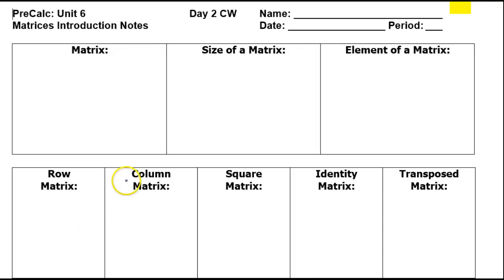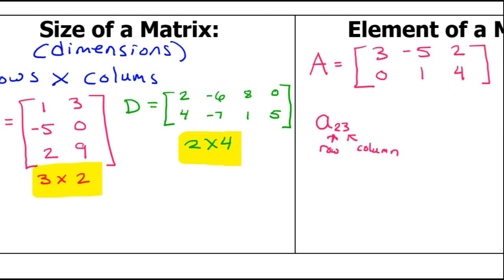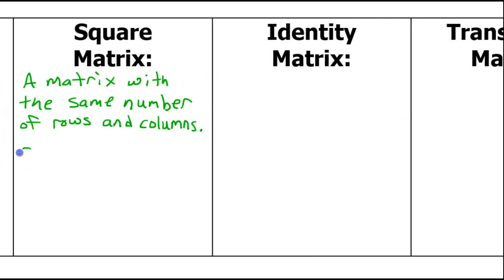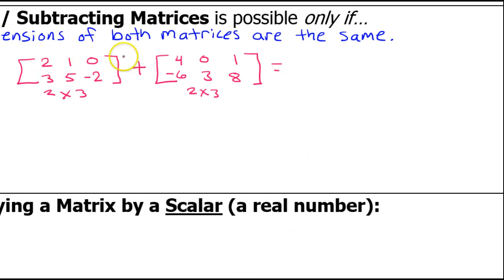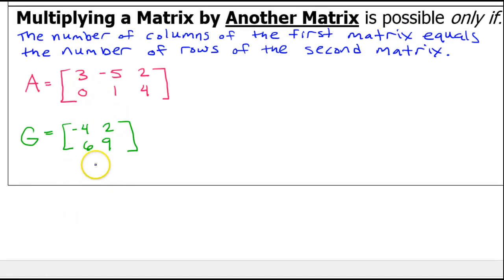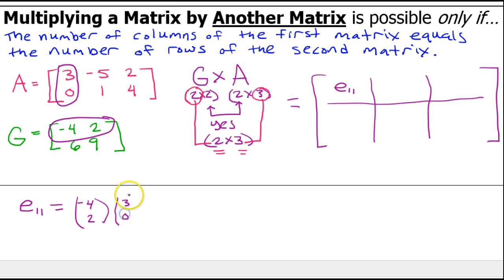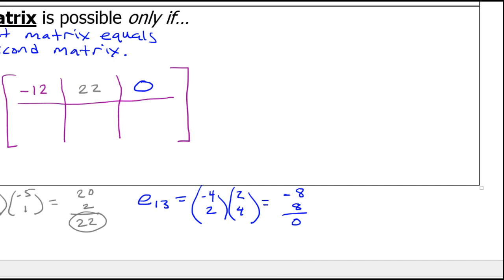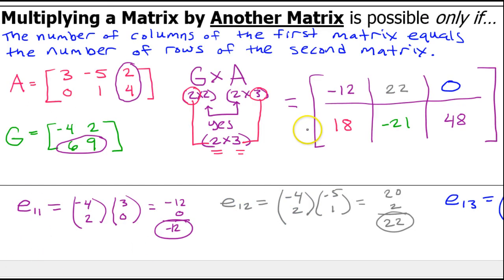Day 2 CW Introduction to Matrices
What are the dimensions of a matrix?
When can we add and subtract matrices?
How do we add and subtract matrices?
When can we multiply matrices?
How do we multiply matrices?
How do we solve for variables in matrices?